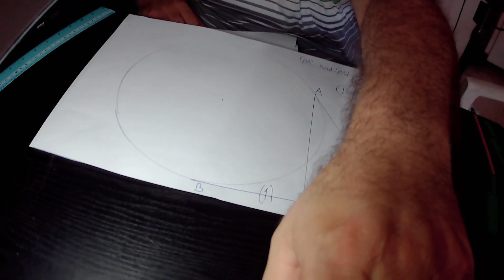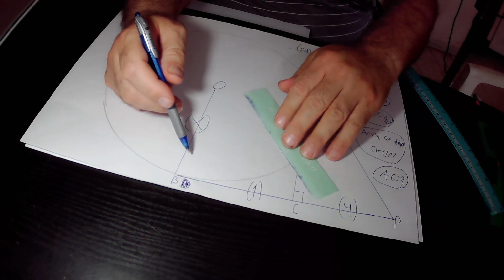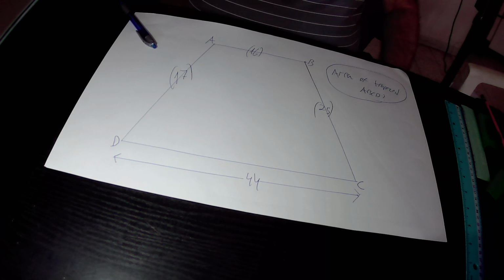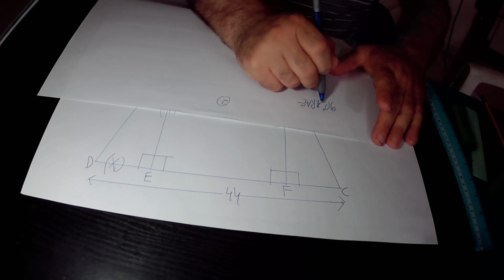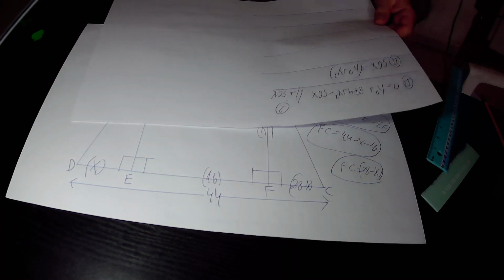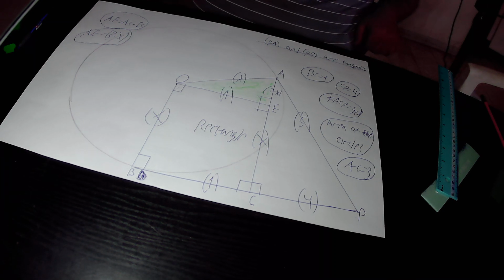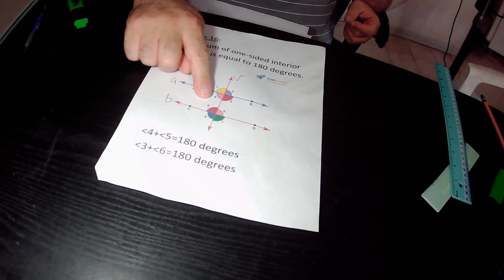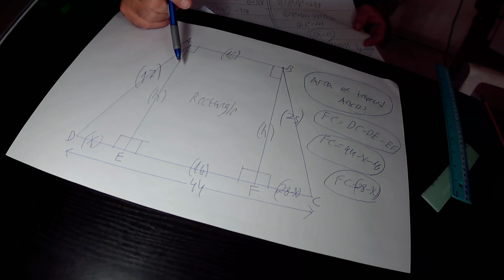TWO OLYMPIAD QUESTIONS